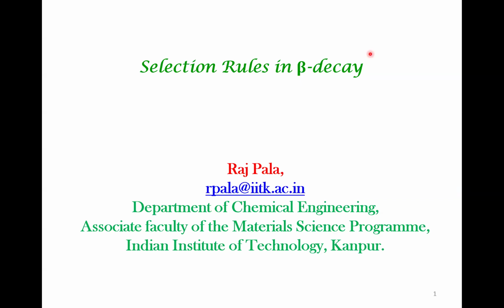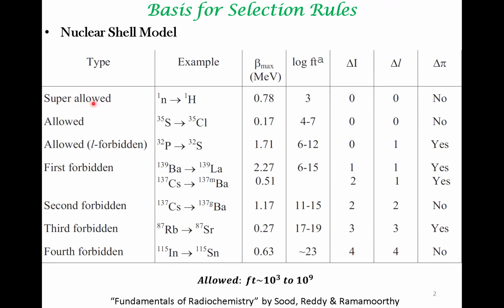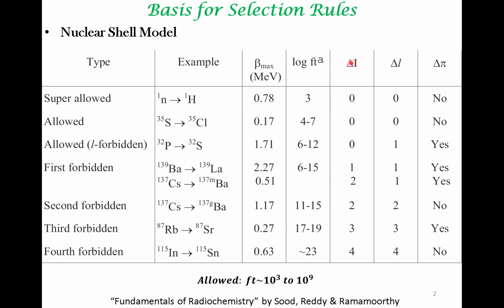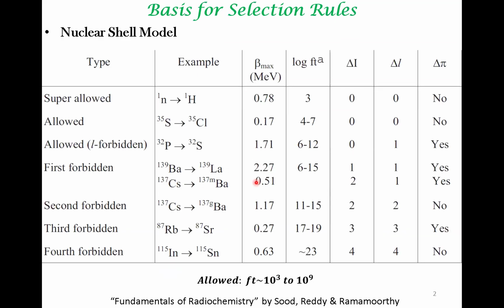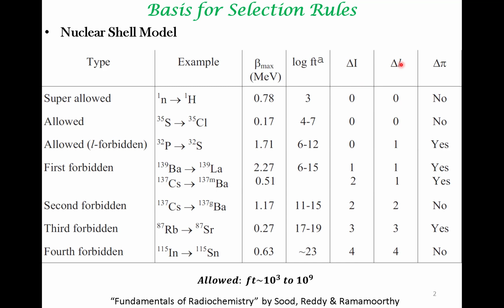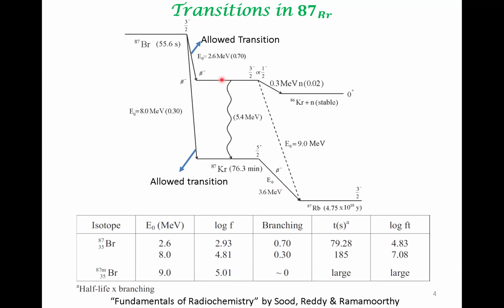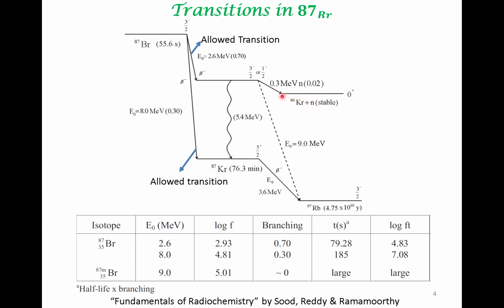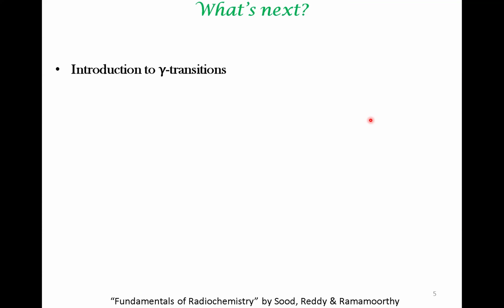Selection Rules in β-decay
In this brief lecture, we illustrate the way selection rules are utilized in deciding between allowed & forbidden transitions. The material presented may also be presented from the freely downloadable text referenced in the lecture.